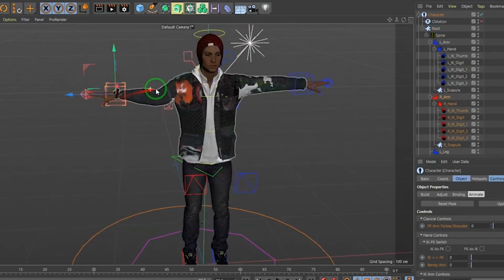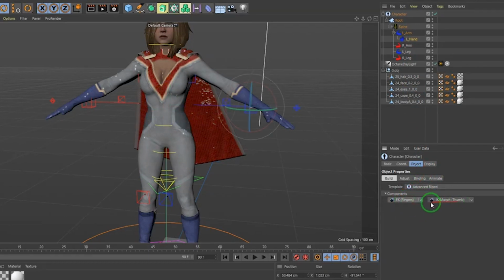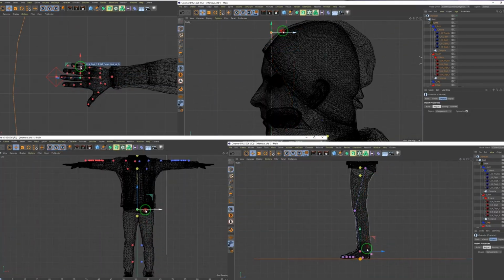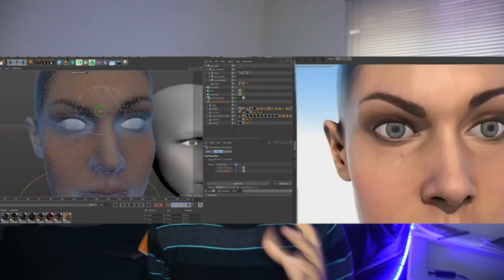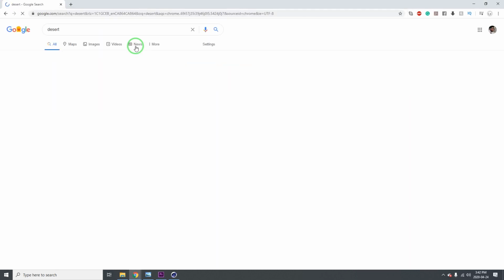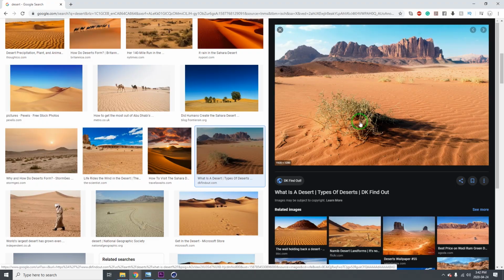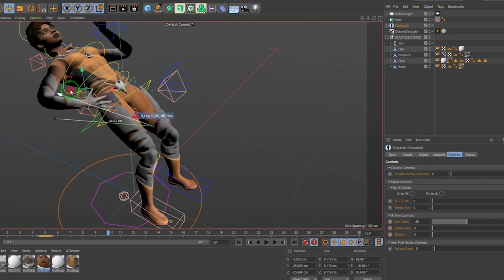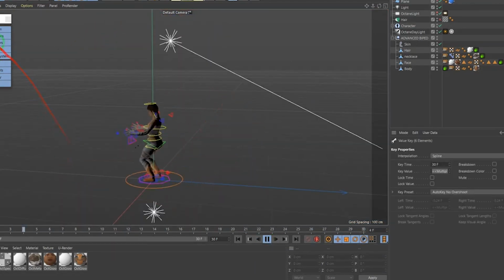The Workflow of VFX Artist